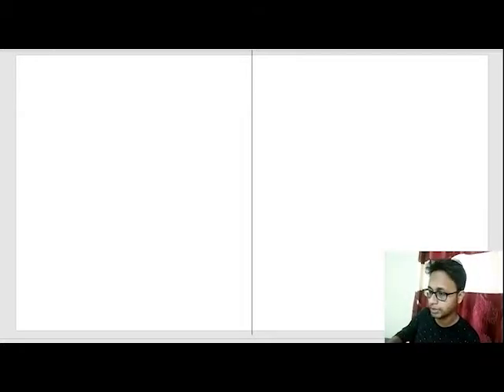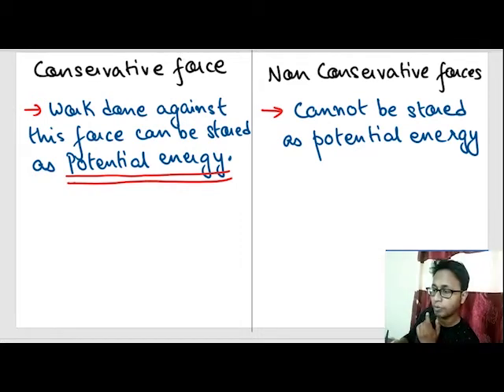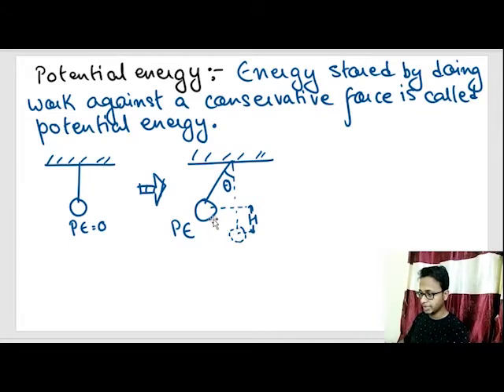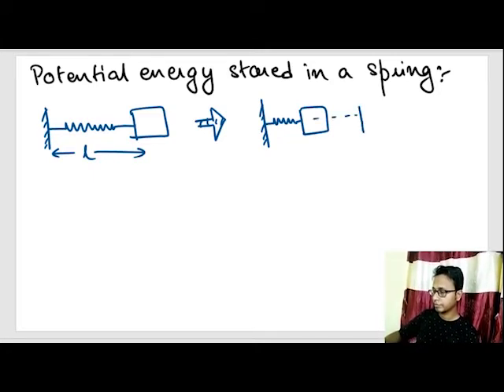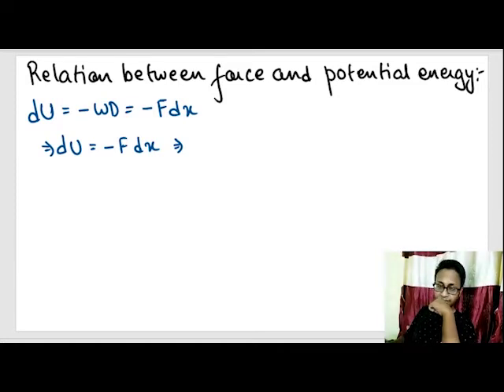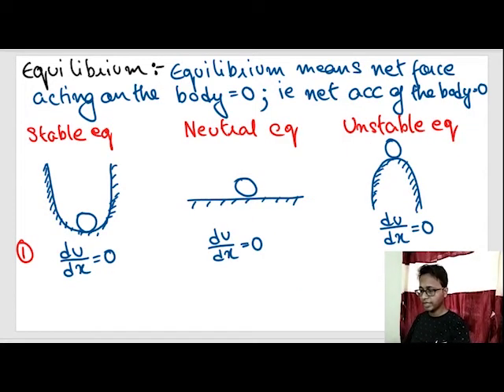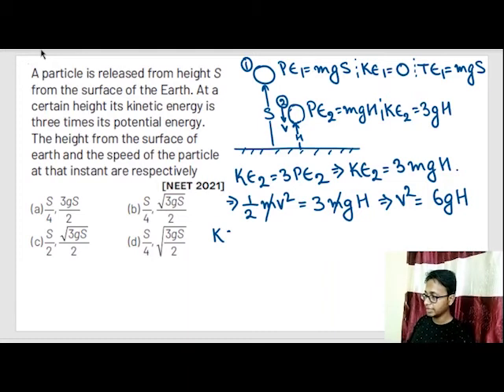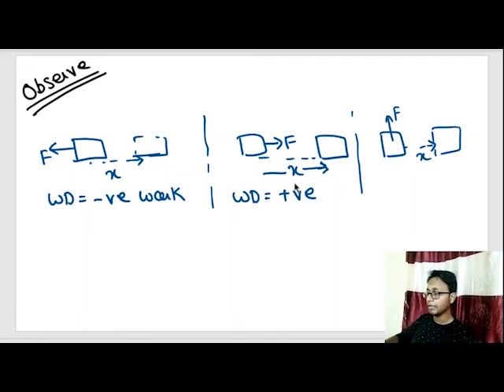work energy collision part 2